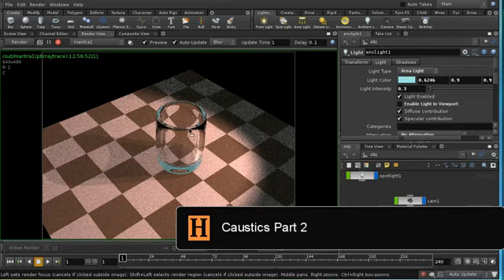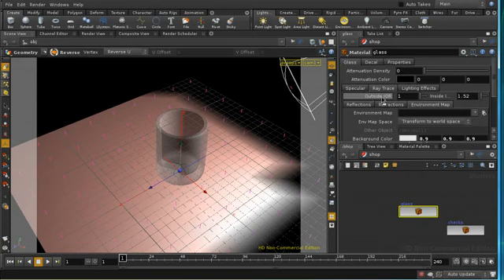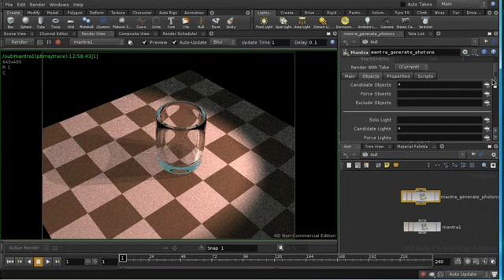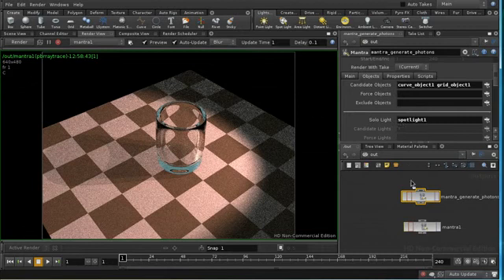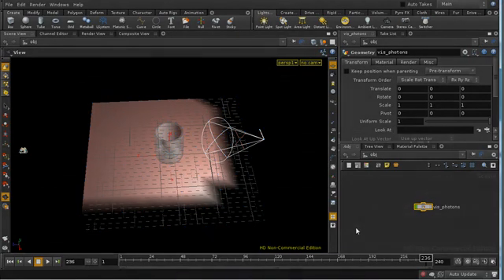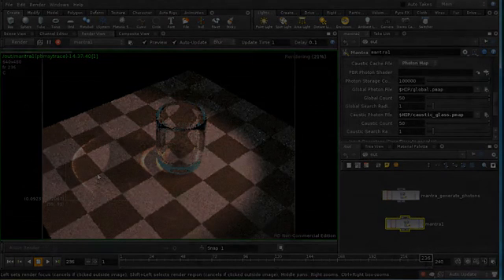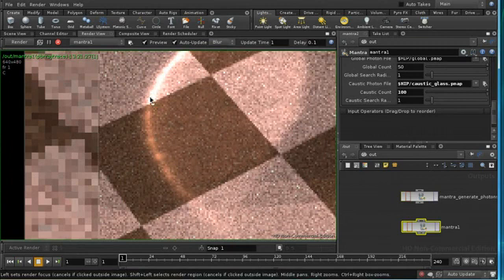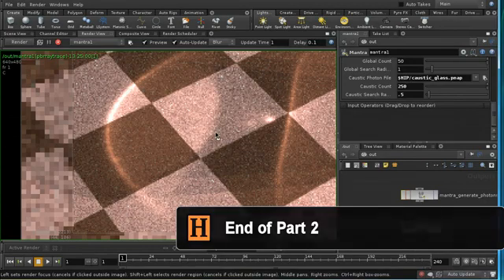Caustics 2| Houdini Tutorials